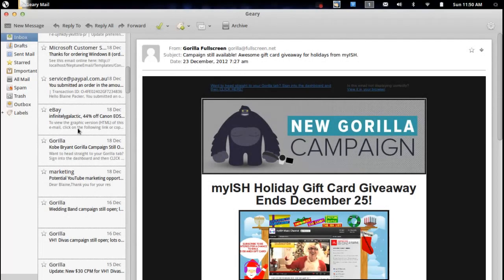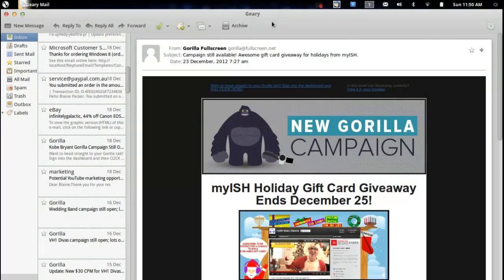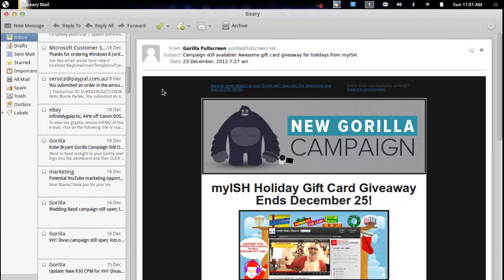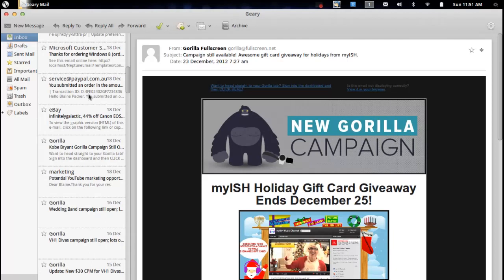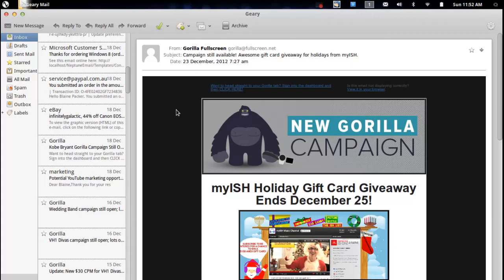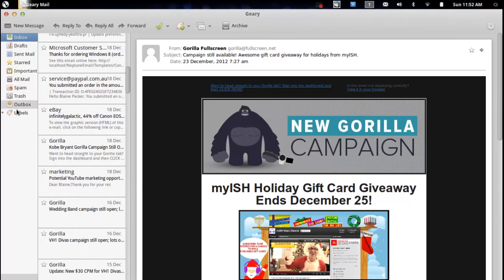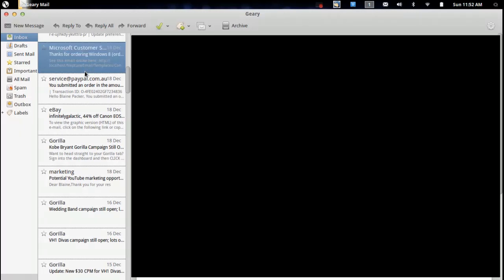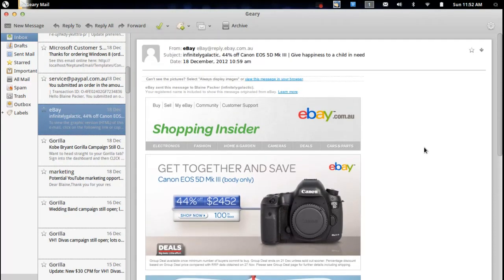Geary Mail - App Reviews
UPDATE: The most recent version of Geary supports multiple accounts!
One of the best mail clients I've seen to date. It's a shame it only supports a single account.